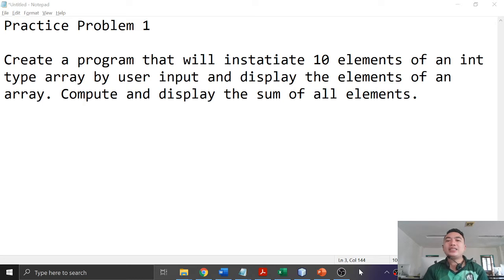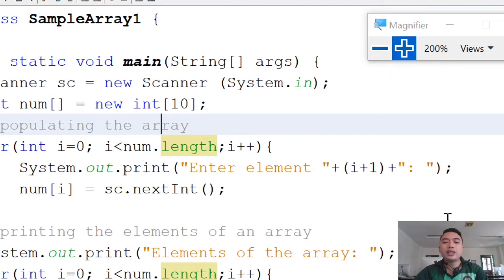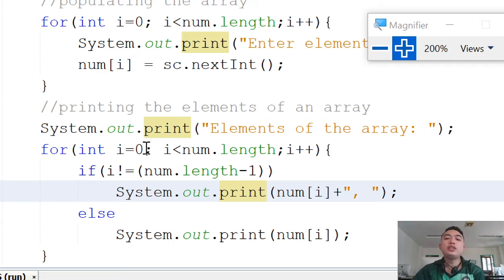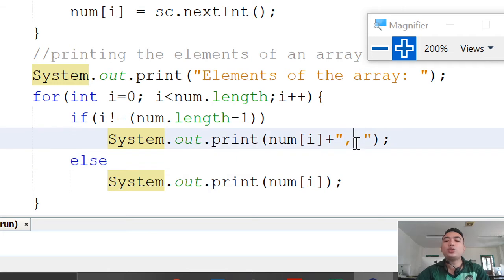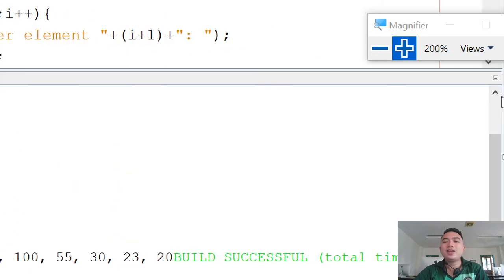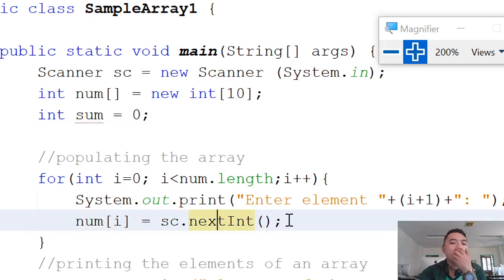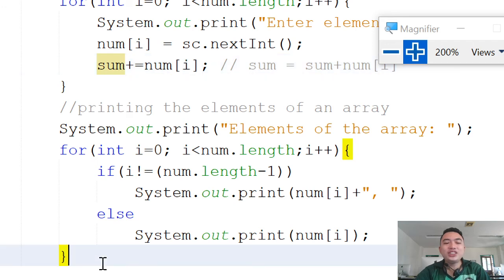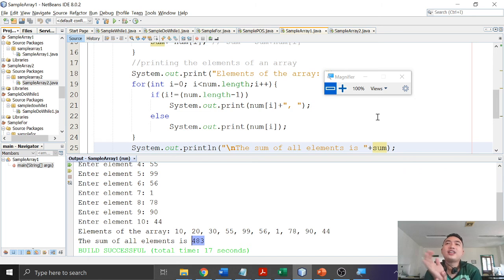Computer Programming 1: Computing the Sum of elements in an array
A lecture in the topic Computer Programming 1: Computing the Sum of elements in an array